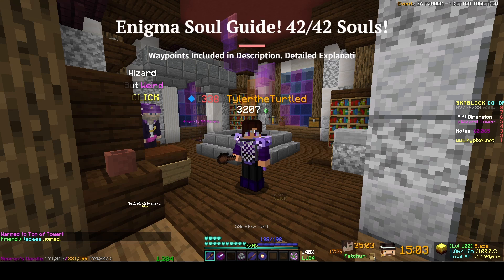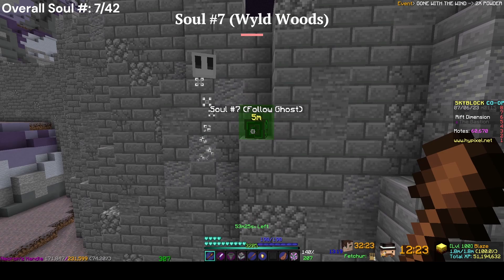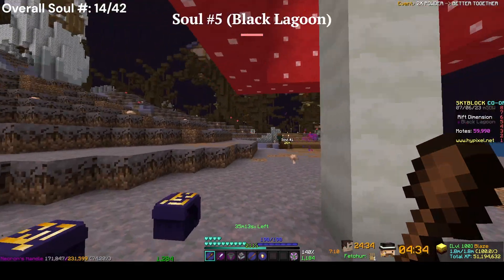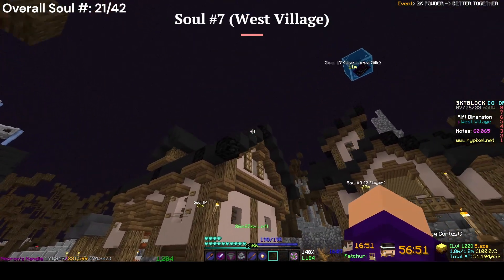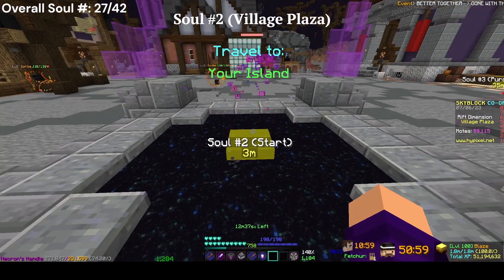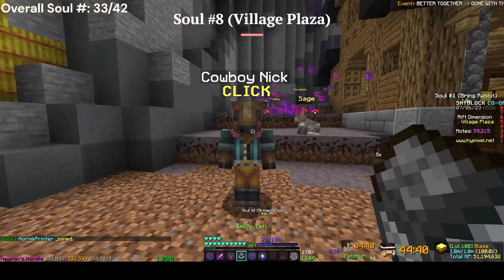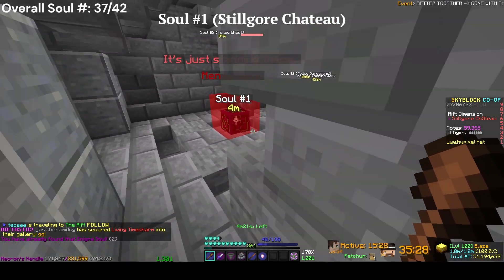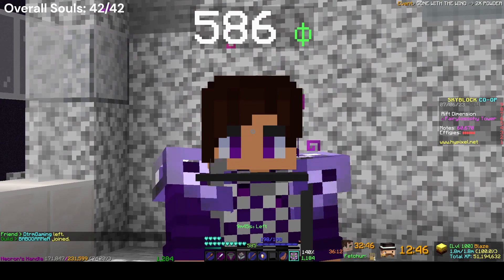Enigma Soul Guide! | 42/42 Souls | Custom Waypoints Included!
How to import waypoints:
#1: Copy the entire message from pinned comment.
(Can't use angled brackets in description)
#2: Open the Skytils menu.
#3: Press Edit Waypoints.
#4: Press the Share button in the bottom left.
#5: Press Import from Clipboard
Timestamps:
0:00 Intro + Overview
0:20 Wyld Woods
2:56 Black Lagoon
4:55 West Village
7:02 Dreadfarm
8:47 Village Plaza
11:44 Living Cave
12:33 Colosseum
13:15 Stillgore Chateau
15:29 Outro + Waypoint Info